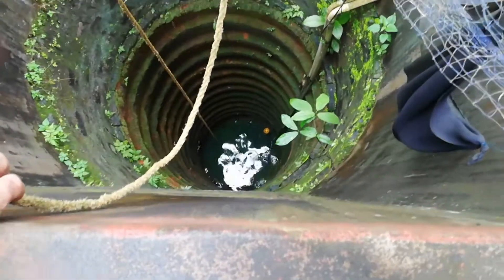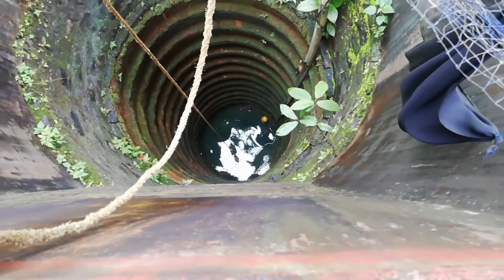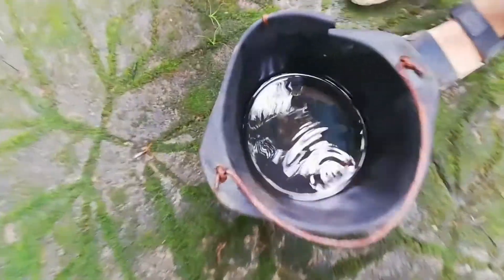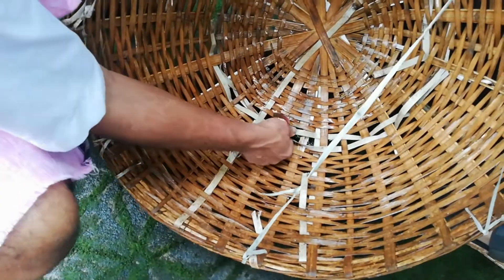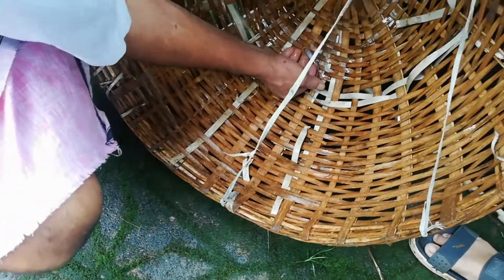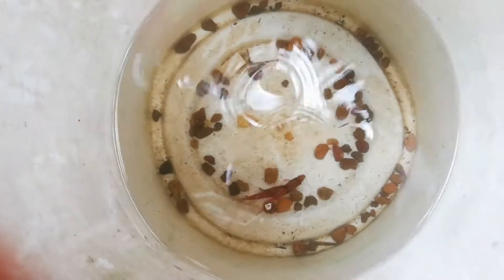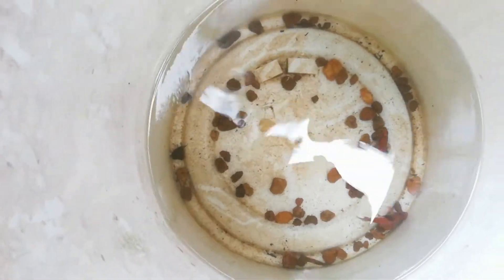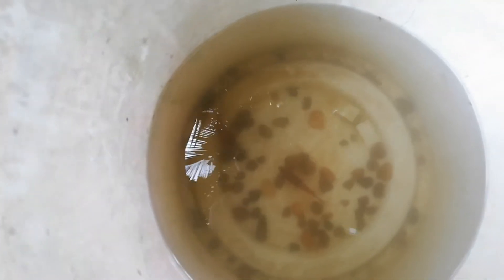കിണറിൽ നിന്നും പിടിച്ച മീനെ കണ്ടു ഞെട്ടിപോയി...😯😮/simple fish trap